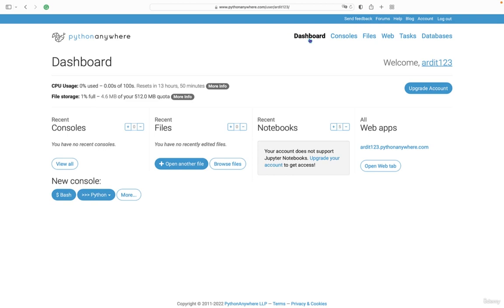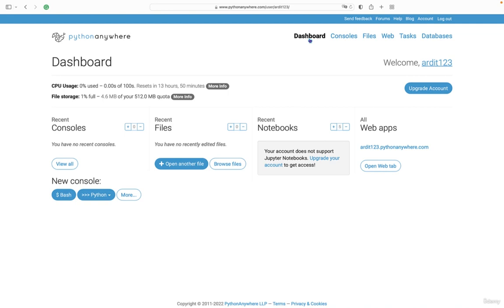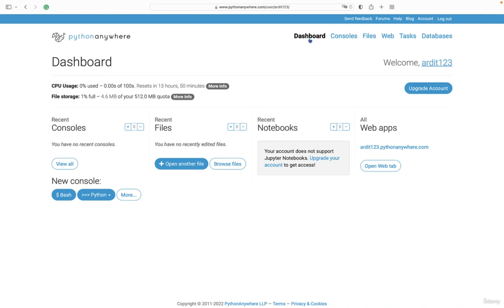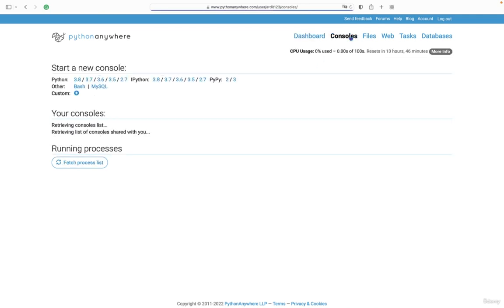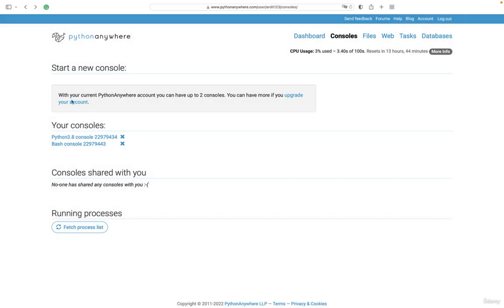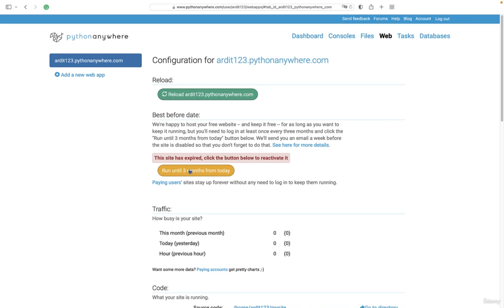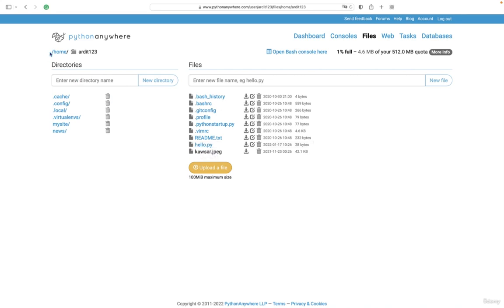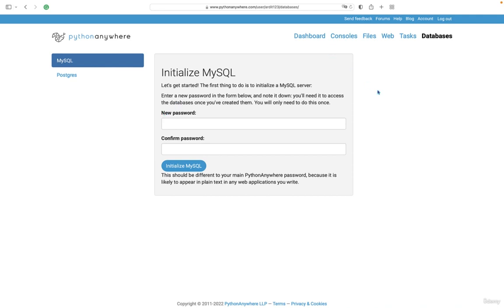Schedule Python Tasks on PythonAnywhere | Automate Everything with Python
Python 3.